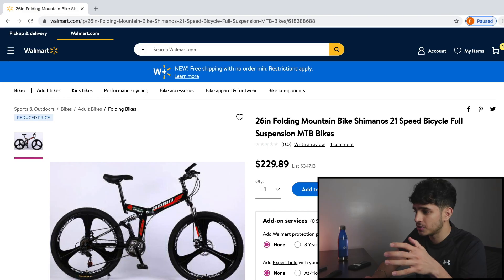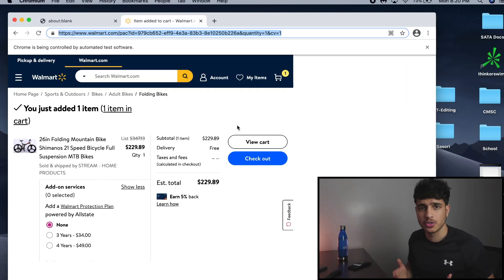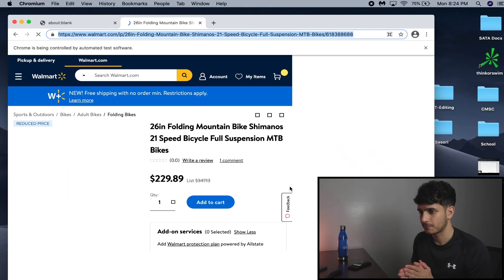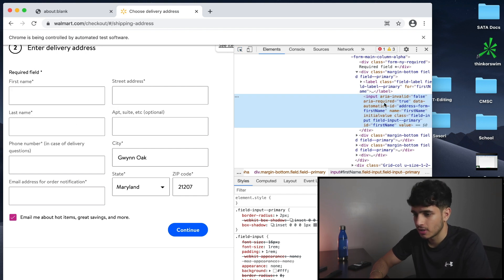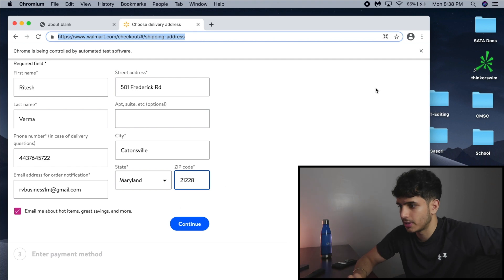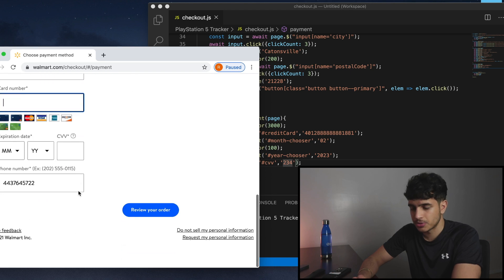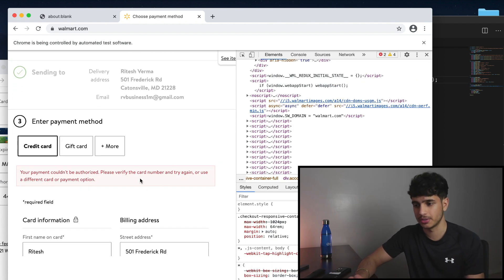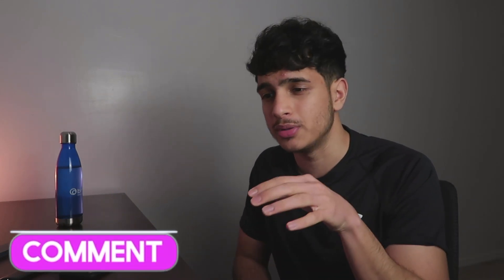I Coded A Checkout Bot To Buy High Demand Products in Seconds!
💰 Want me to teach you how to code bots and make $5k/mo, check out my mentorship

I create a program that checks out limited items in seconds. This program acts as a checkout bot that checks out items in seconds. Now I am a bot developer so I have experience with this sort of programming but I explain the process in the video as well as how this checkout bot/ program can be optimized and used on any site. This is a cool little computer science project I put together for all computer science majors and enthusiasts to enjoy, and develop on their own using this as a guide. This can be used on big drop days for limited items such as the PS5, Supreme, Yeezy's etc. and of course, I want you all to add your own programming functionalities as well! I used node js and puppeteer develop this bot. JavaScript is a cornerstone language for any application that is dealing with browsers and the Document-Object Model of a webpage. Puppeteer JS helps the bot seem like a real user in the eyes of the site the bot is purchasing products on, which allows the bot to not be detected by the security parameters of the respective site. This bot can be used and optimized for any site, with just a few tweaks.